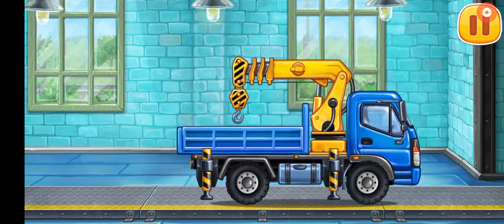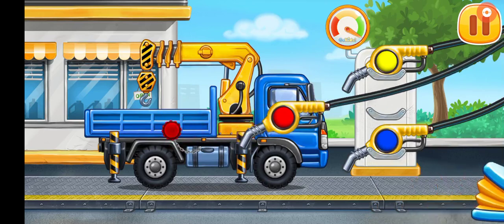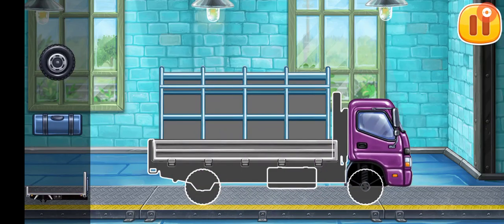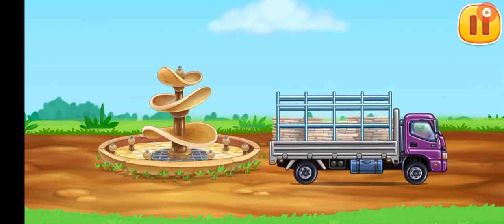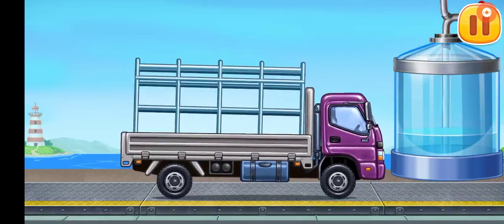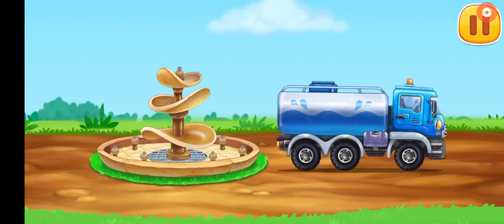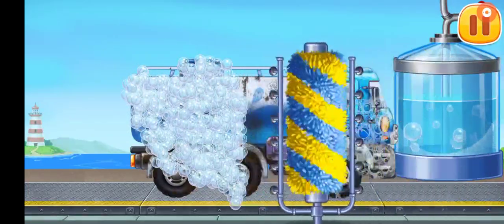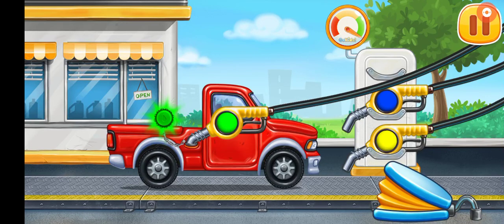3D little water Chowk building simulator - matchines & forklifter Trucks cleaning & work